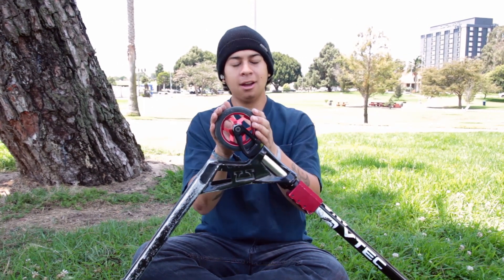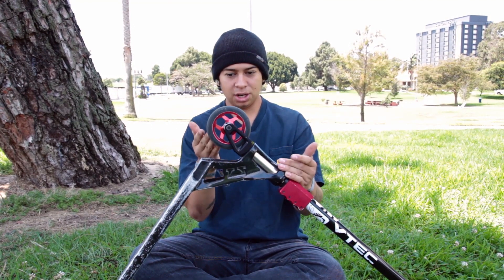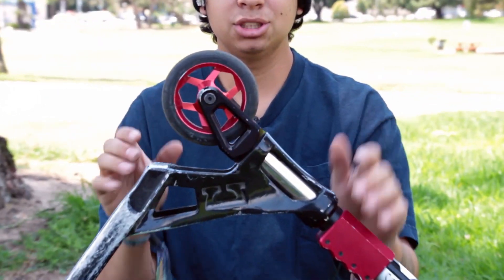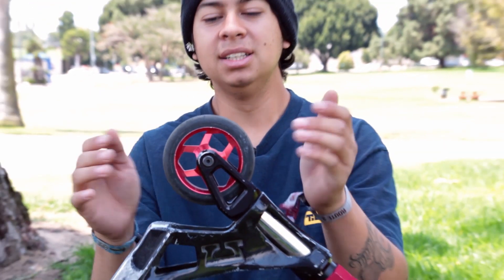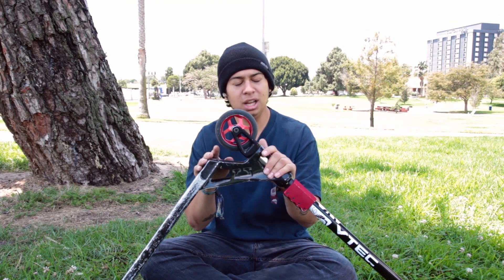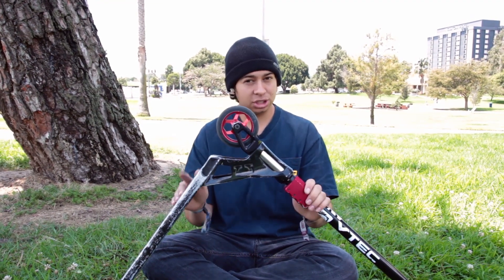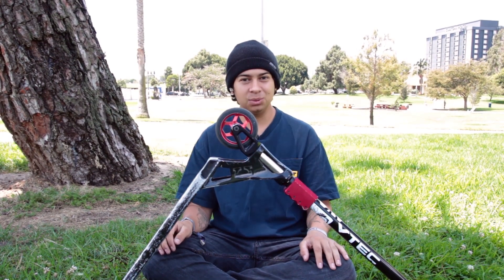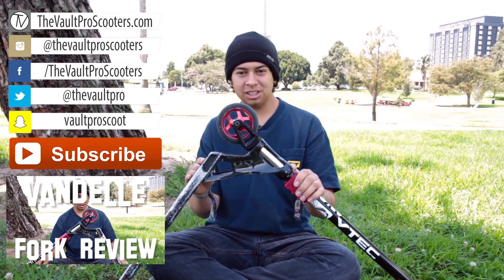Downside Conspiracy V2 Wheels Review │ The Vault Pro Scooters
Today, Walter gives his thoughts on the Downside Conspiracy V2 Wheels!

You can pick some up here!